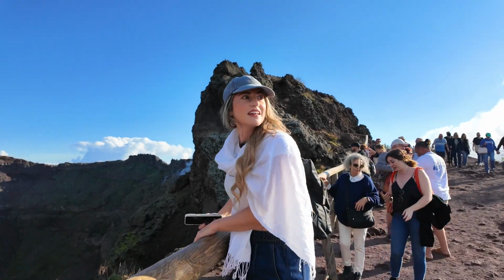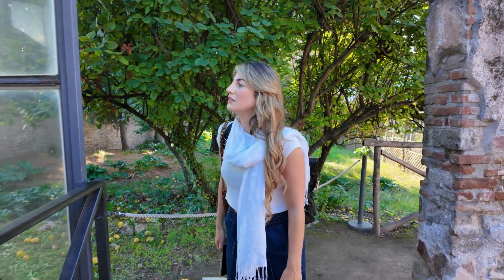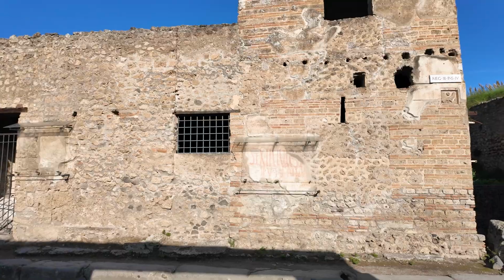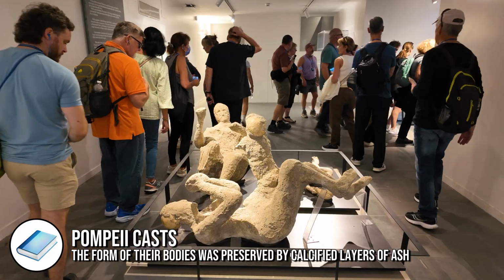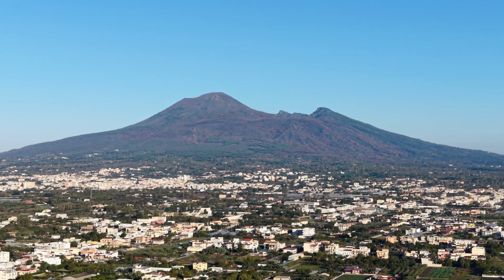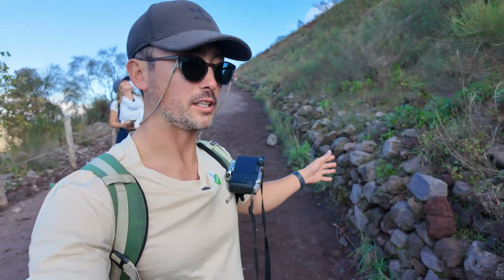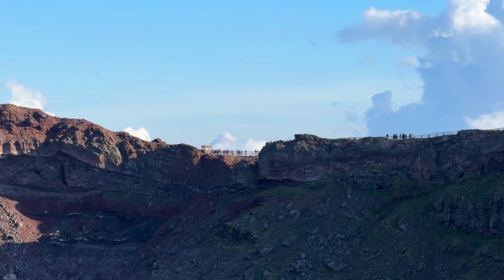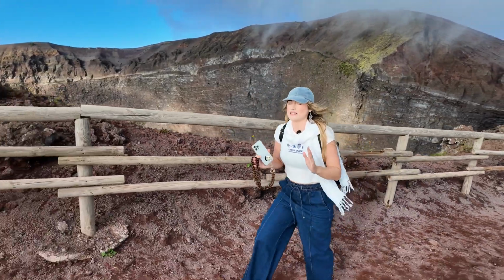Exploring Pompeii & Climbing Vesuvius - The City That Was BURIED ALIVE 🌋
One of Italy’s most fascinating and haunting destinations - Pompeii,  is an ancient Roman city that was buried alive by the eruption of Mount Vesuvius nearly 2,000 years ago.
In this video, we explore the ancient ruins of Pompeii, walk through remarkably preserved streets, and stand in places where time quite literally stood still. We also hike Mount Vesuvius, the volcano responsible for one of history’s most devastating eruptions 🌋

Timestamps:
0:00 Intro
0:24 Pompeii
9:00 Mount Vesuvius